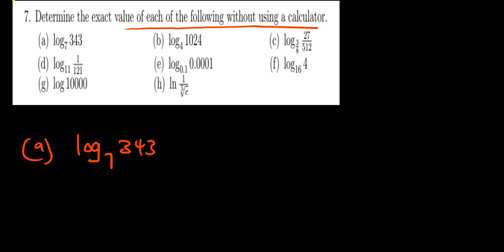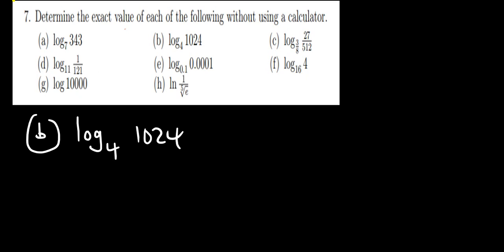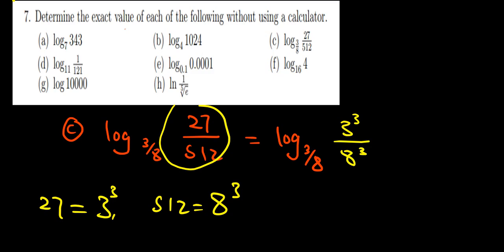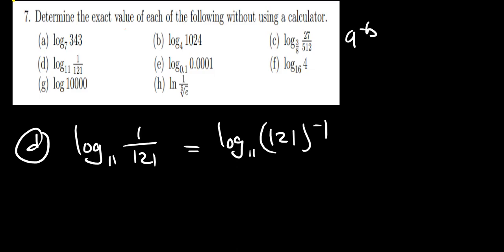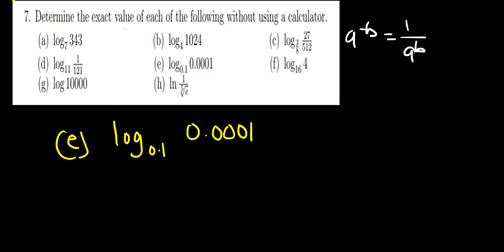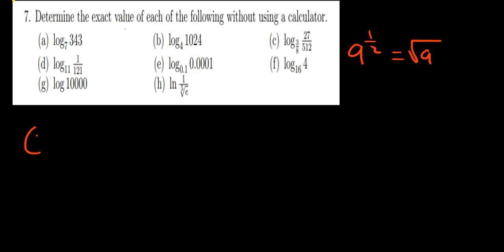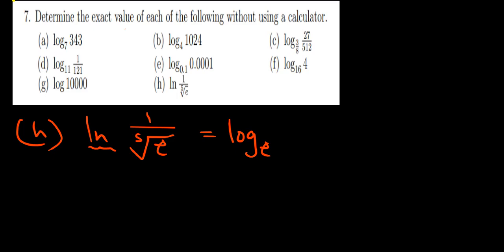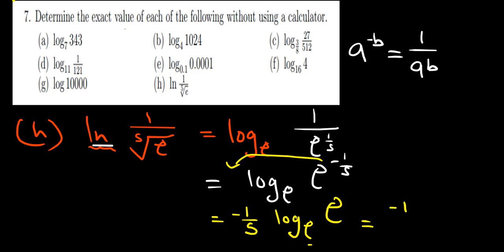How to evaluate logs without using a calculator